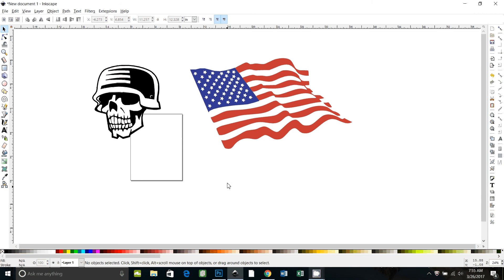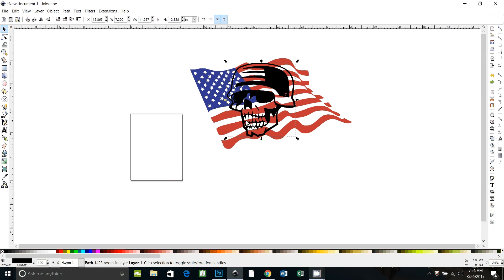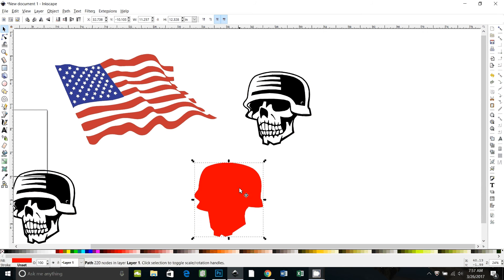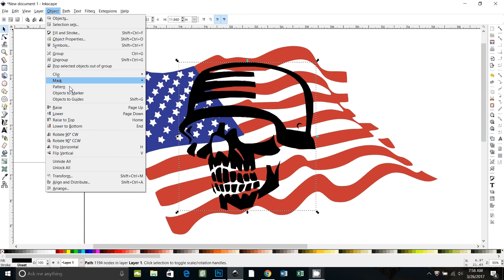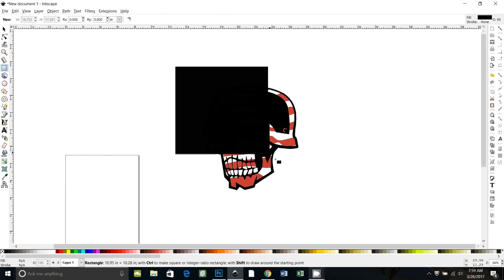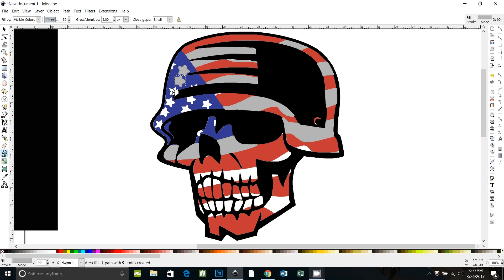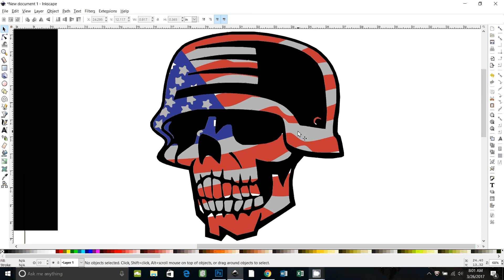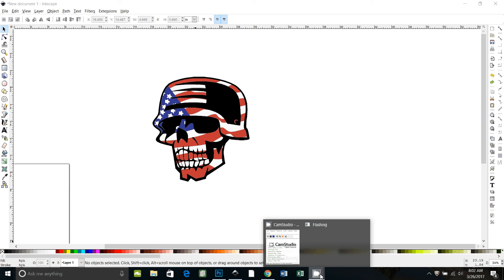Inkscape: American Flag skull fill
Another inkscape fill tutorial. Using a few different techniques from the last one to make a negative image and use that for the intersect operation.